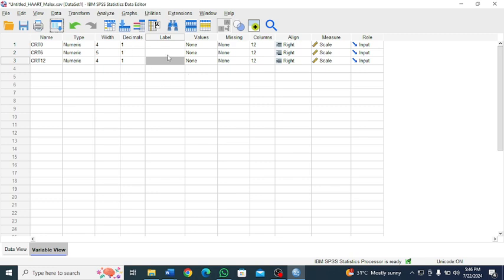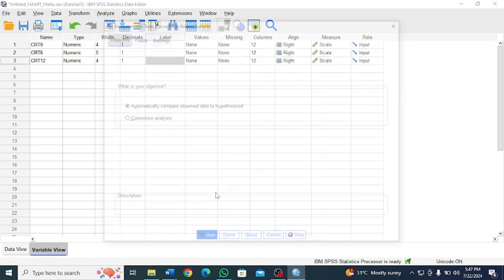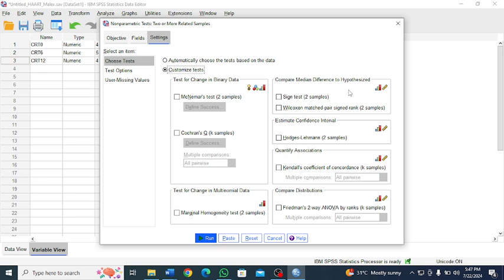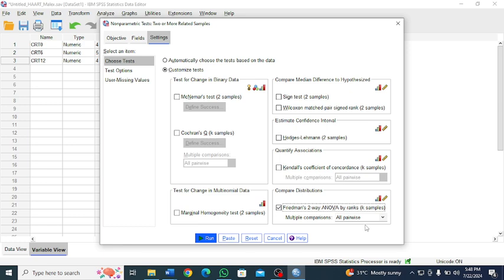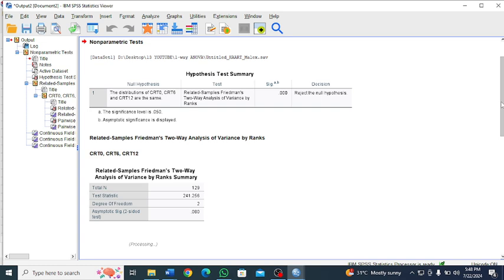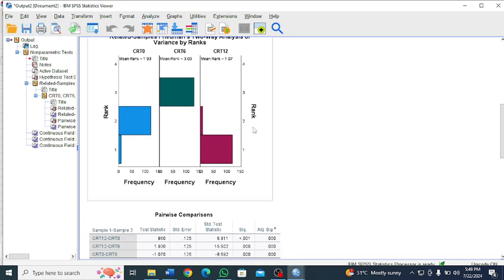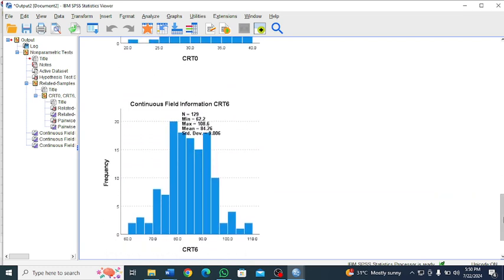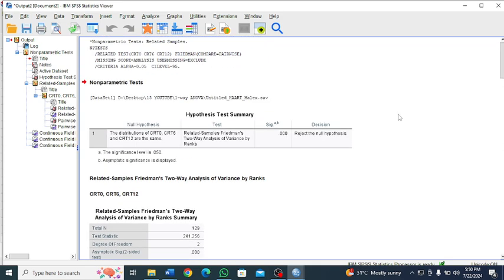Related-Samples Friedman's 2-Way ANOVA analysis in SPSS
This short tutorial will show in simple steps how to compare 3 or more groups of related data that are nonparametric